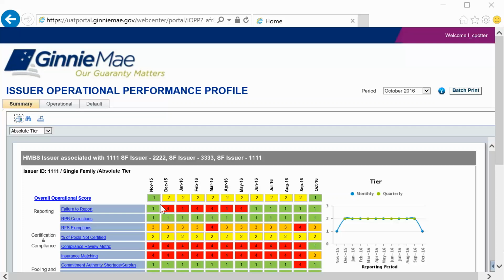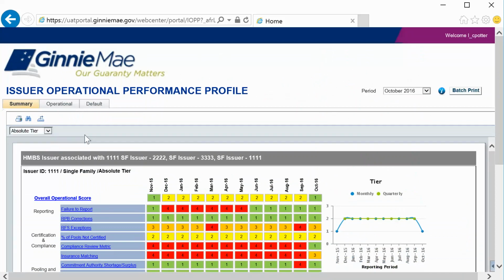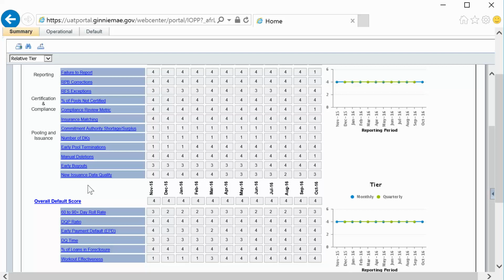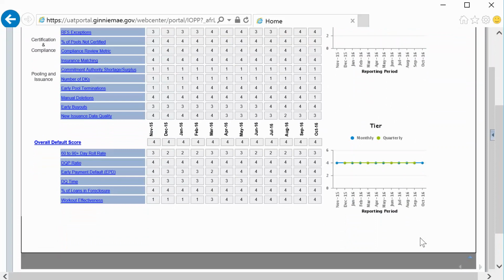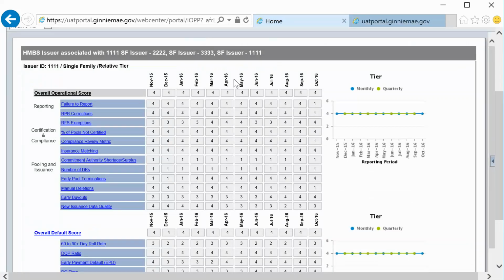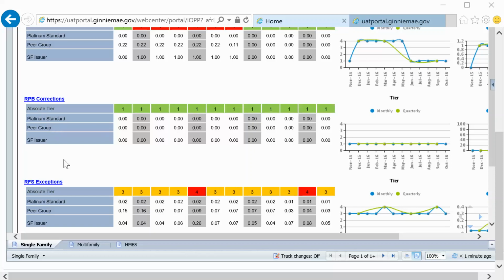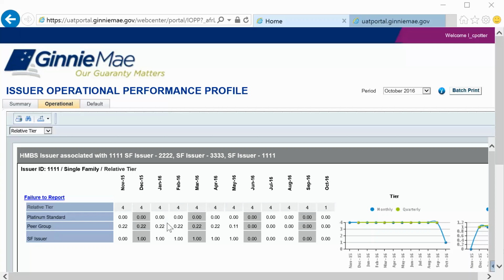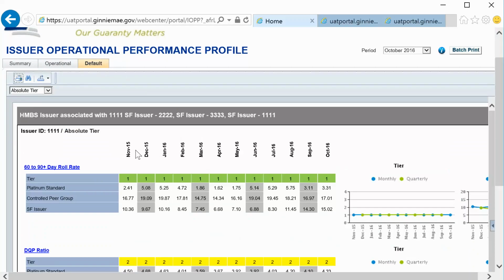Issuer Operational Performance Profile (IOPP) Single-Family Demo